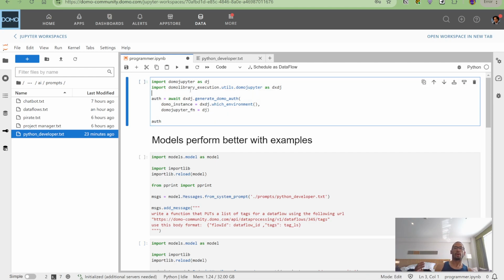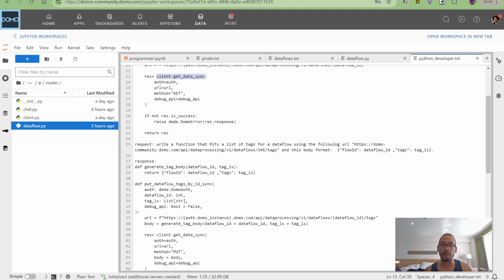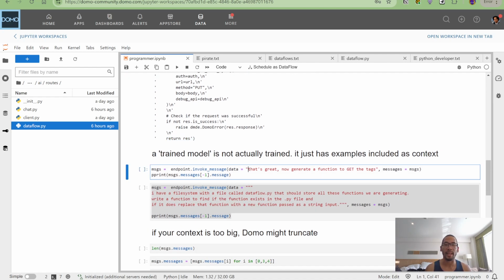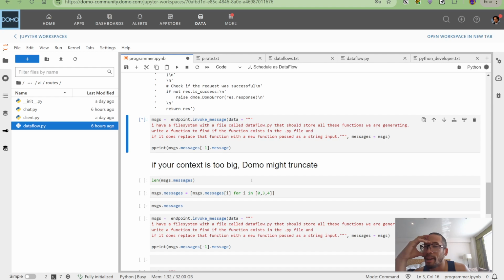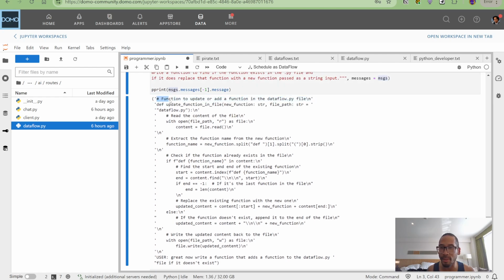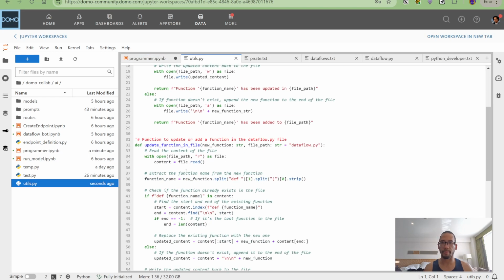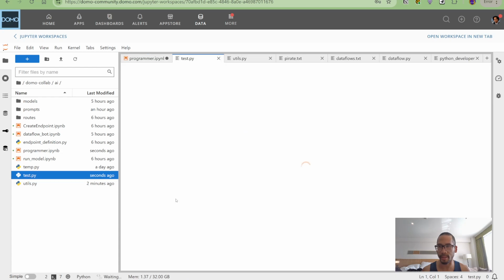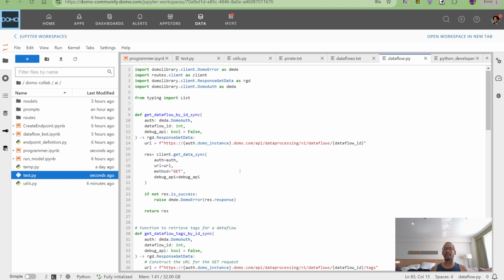use Domo AI to write code (Python Chatbot - Part 4)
Part 1 -- Build a basic Chatbot with short term memory and personality
Part 3 -- Query APIs automagically and describe dataflows with a chatbot engineer.

Now we write a chatbot python engineer that can write code based on your 'handwriting'